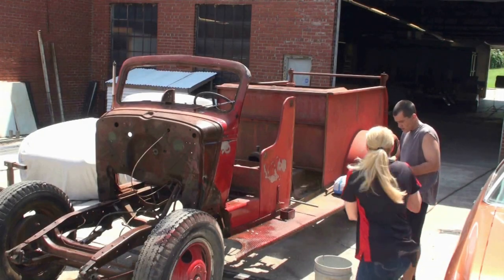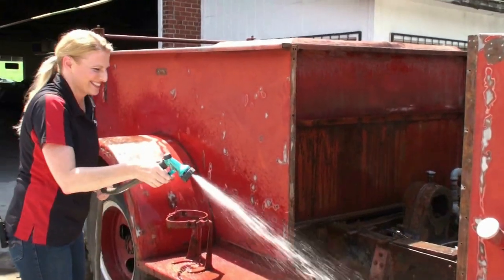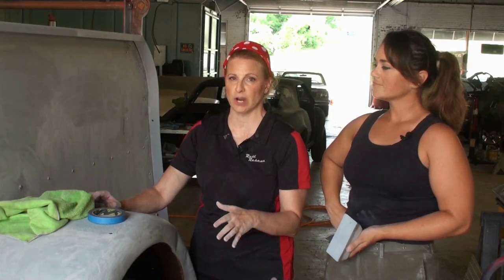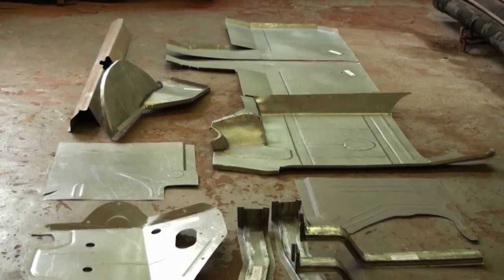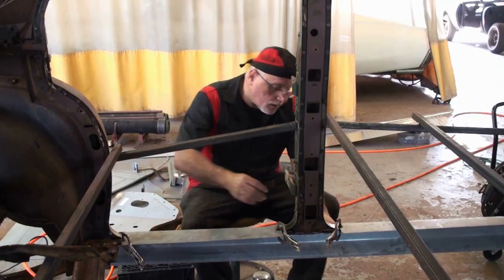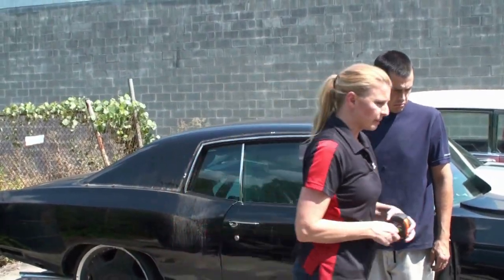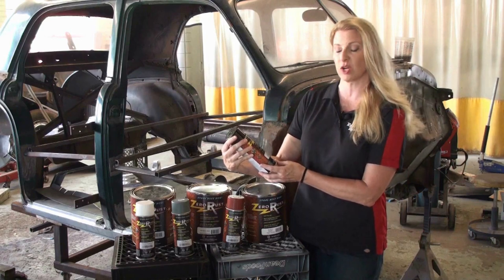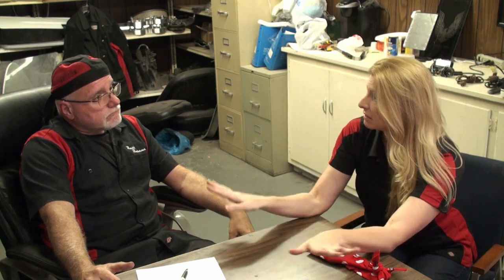Rust Rescue Season 1 Episode 6: Fire Truck Tomfoolery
On this episode of Rust Rescue, LeeAnn messes with Chip and Reesie while doing prep work on the body of the 1945 Chevy fire truck with Slick Sand Poly Primer.  Vince installs custom floor pans from Classic to Current Fabrication in the 1949 Plymouth, and then he and LeeAnn coat the frames of both vehicles with Zero Rust.